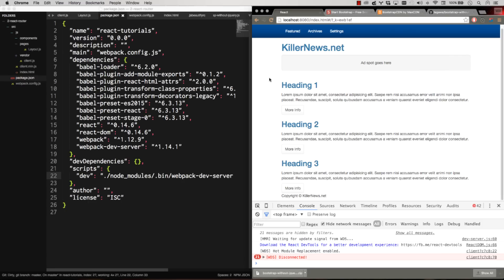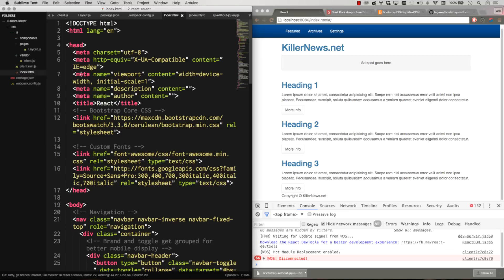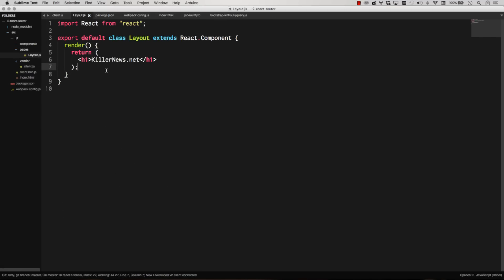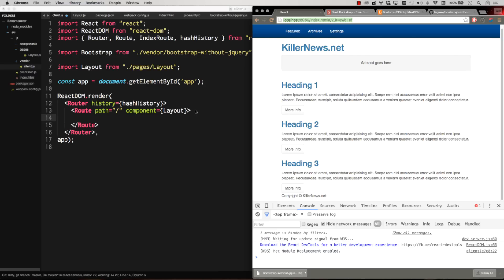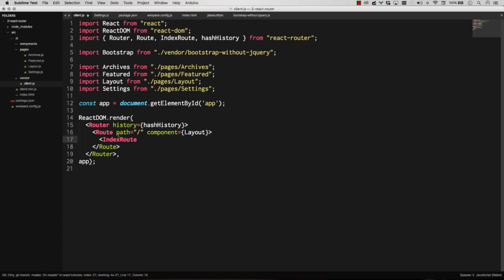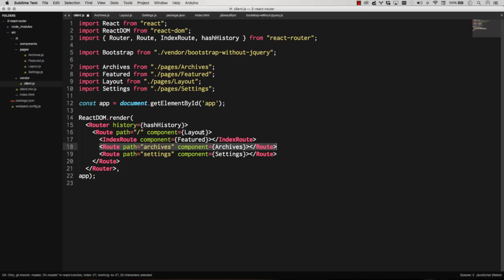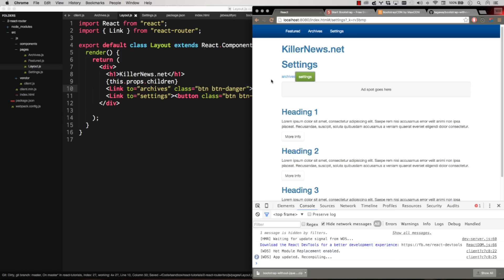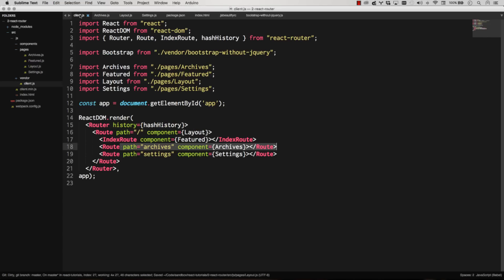REACT JS TUTORIAL #6 - React Router & Intro to Single Page Apps with React JS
Let's start building single page apps with React...this is where it gets fun.  We're going to start with routing - the core of any single page application.  As you'll see, react router makes routing extremely simple.  Each route simply gets a component.